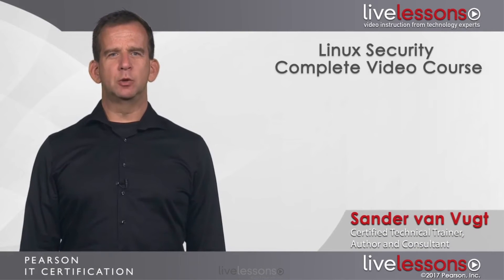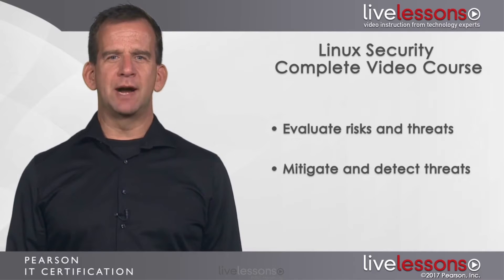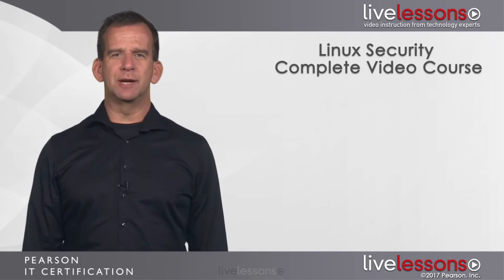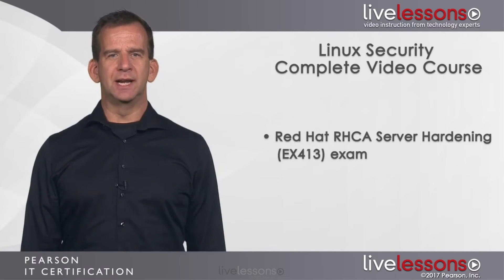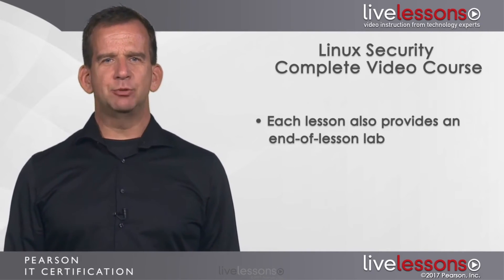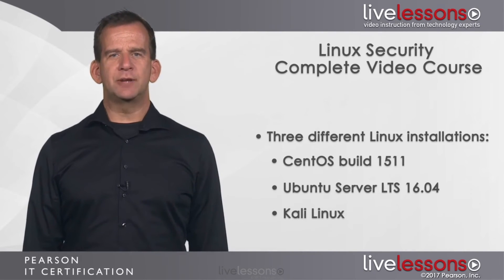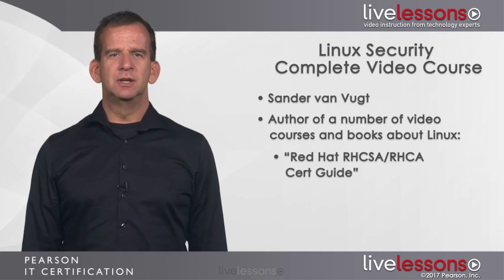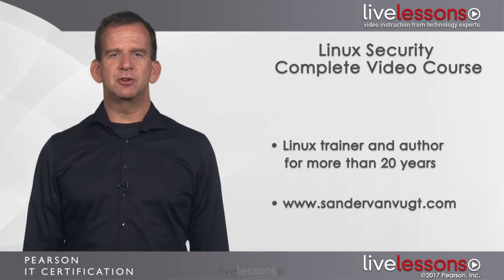Linux Security Video Course Introduction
This video explains what the Linux Security Complete Video Course is about.

Learn everything you need to know to build a safe Linux environment.

OTHER RESOURCES TO GENERIC LINUX TOPICS